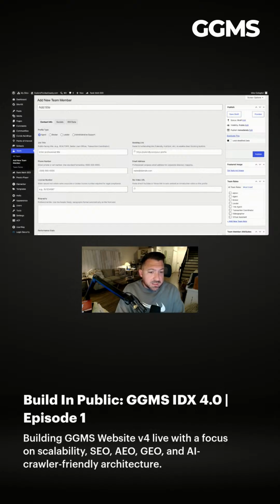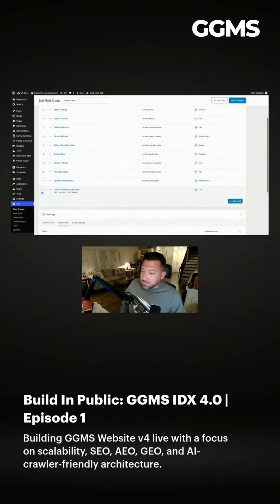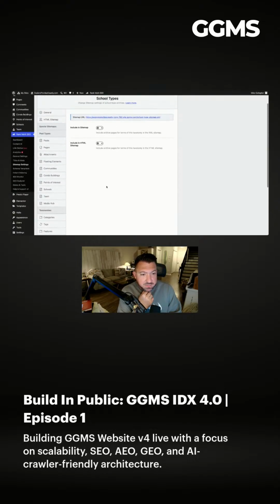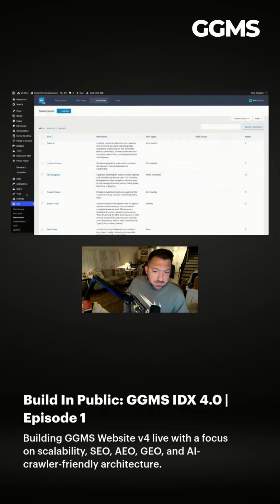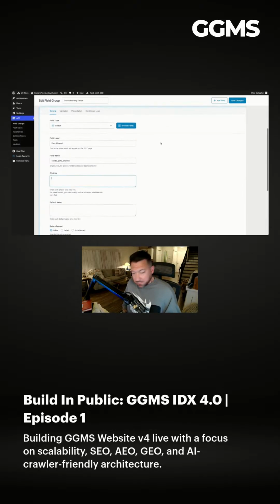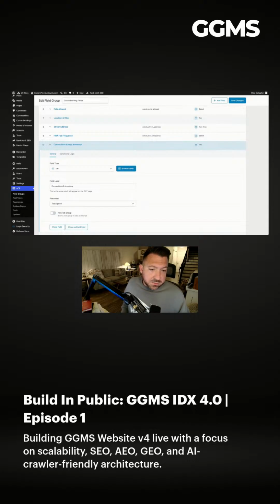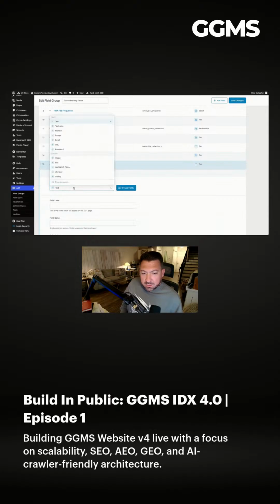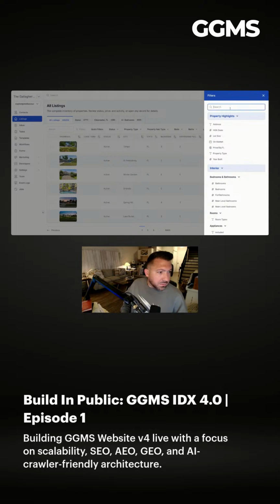Build In Public: GGMS IDX 4.0 | Episode 1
Building GGMS Website v4 live with a focus on scalability, SEO, AEO, GEO, and AI-crawler-friendly architecture.